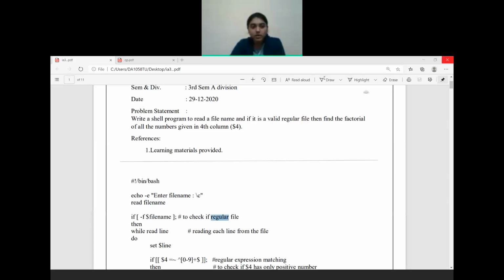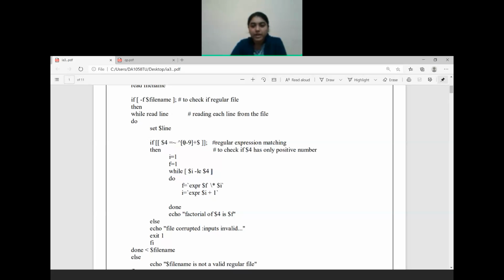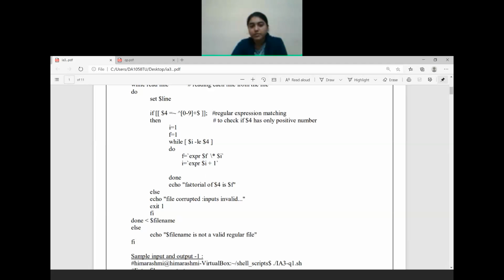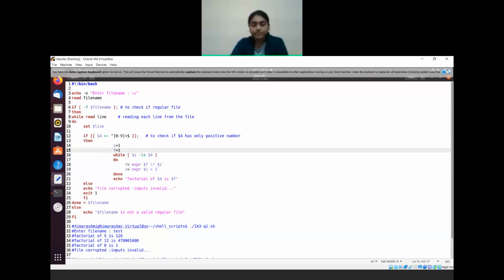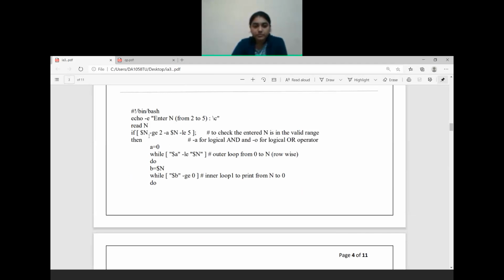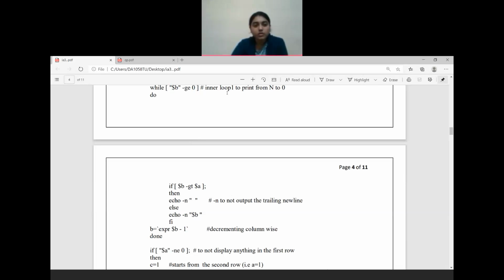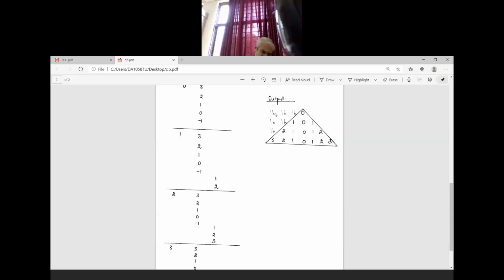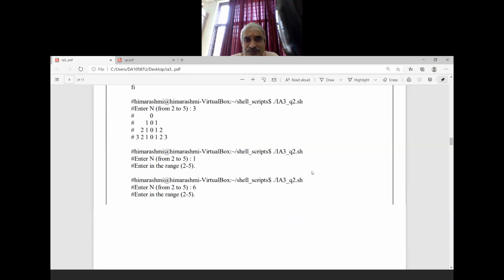Unix IA 3 review 7 1 2021 Himarashmi